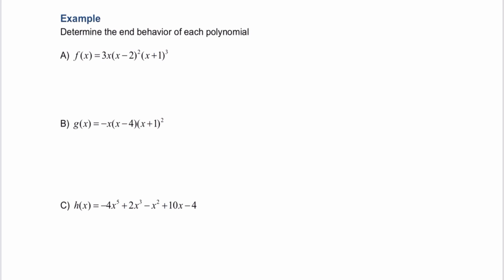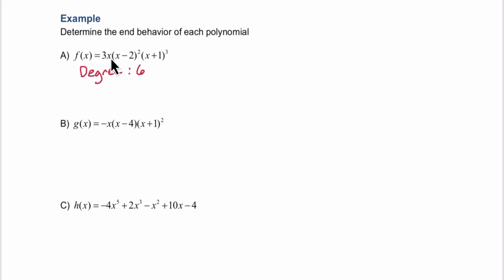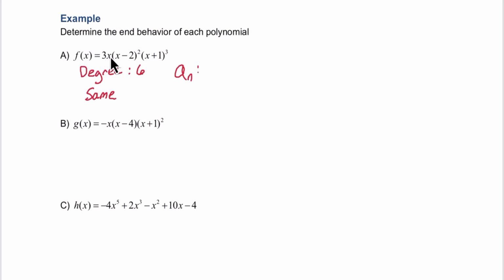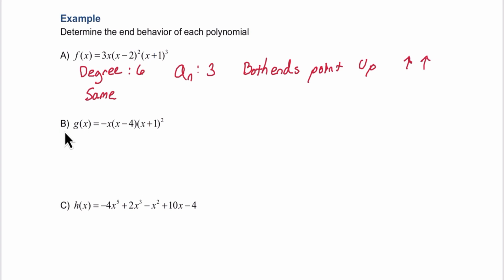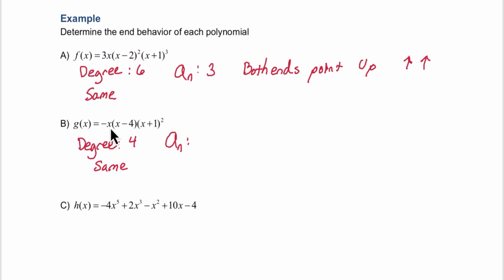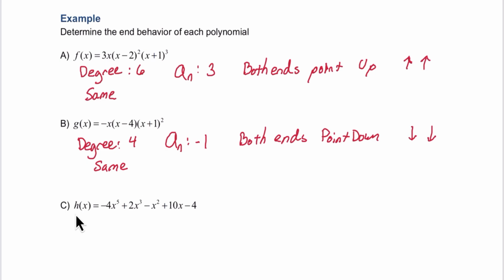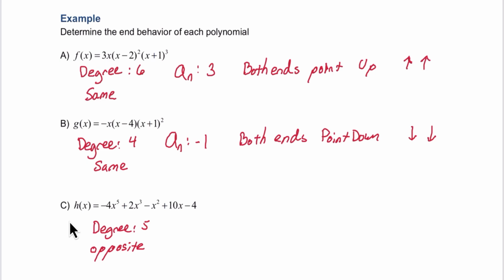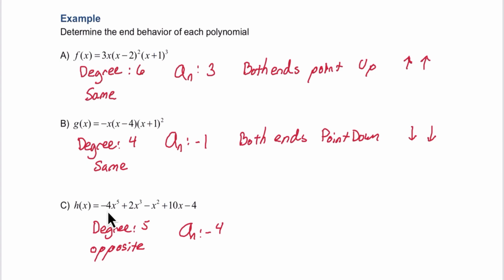Determining End Behavior of Polynomials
Precalculus Algebra